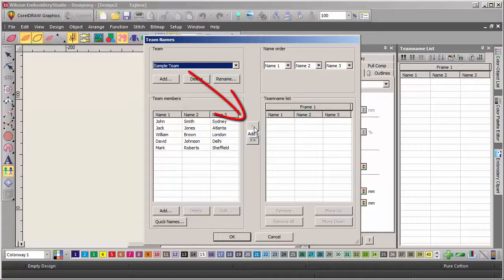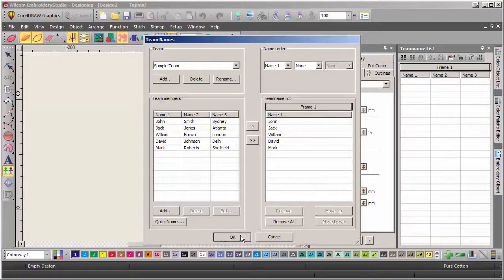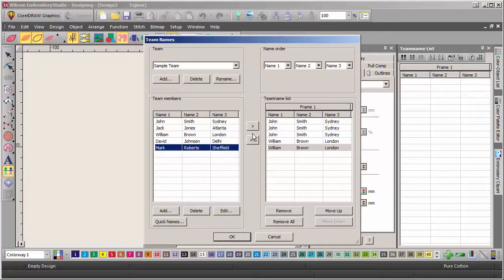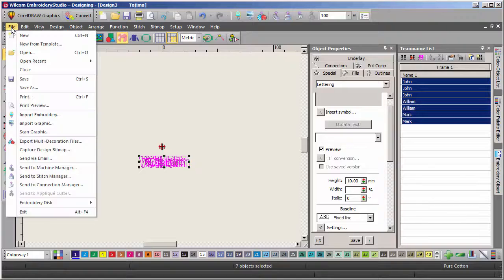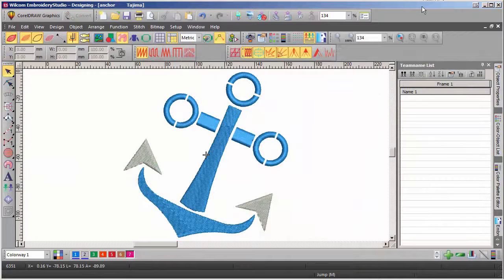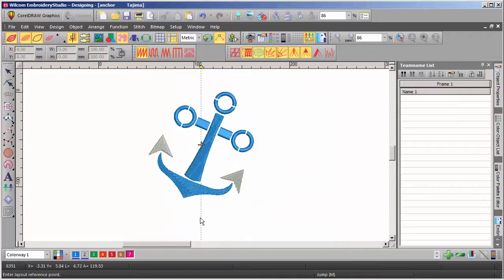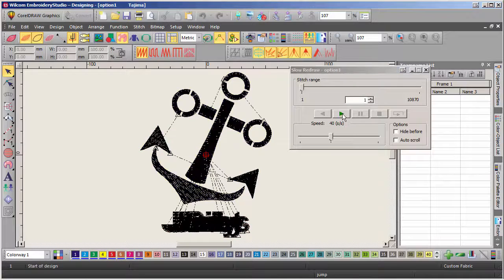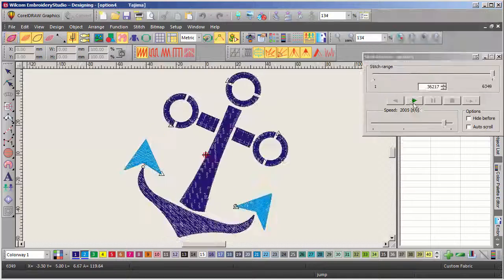Team Names 2 Wilcom